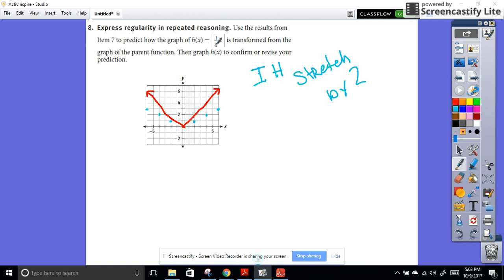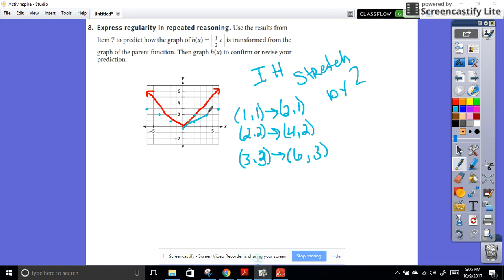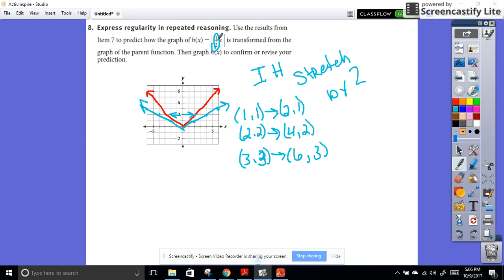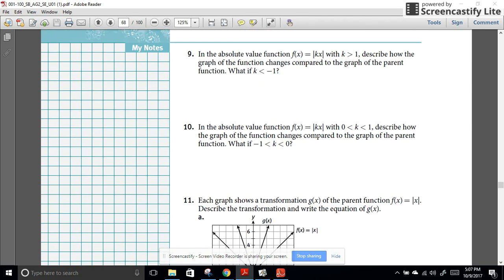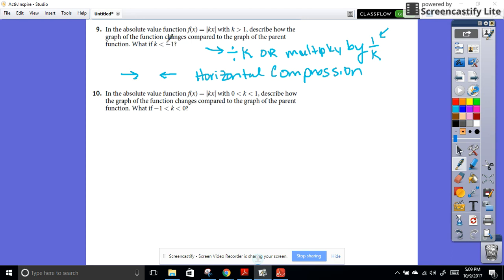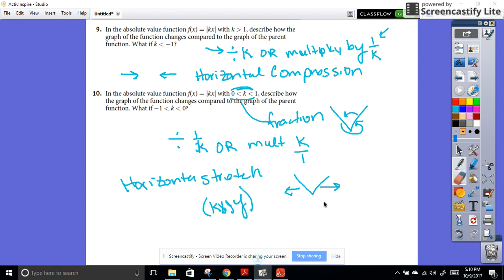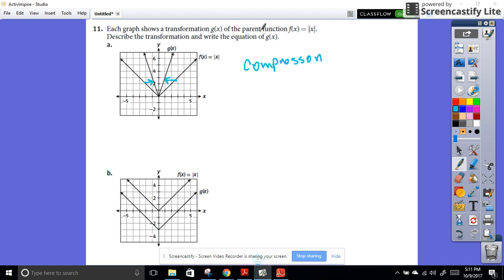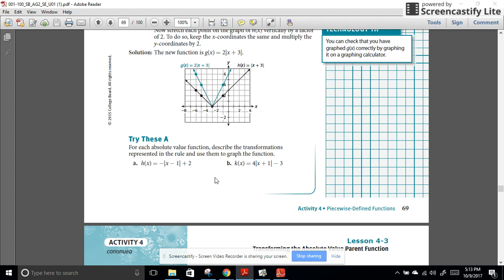Transformation Part 7